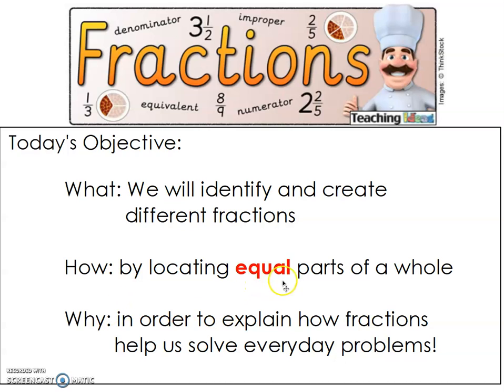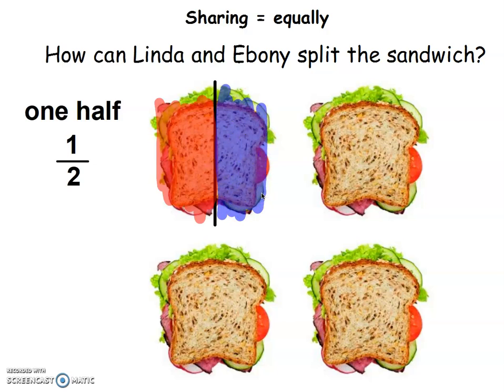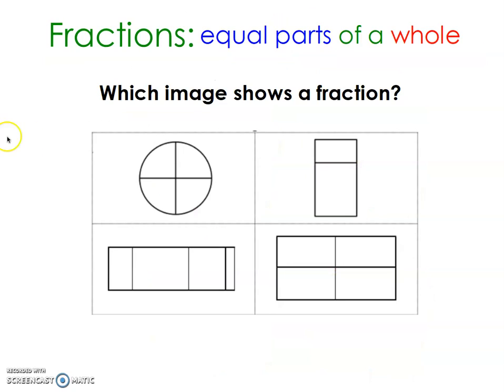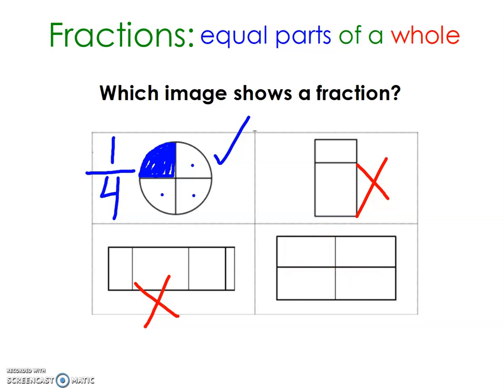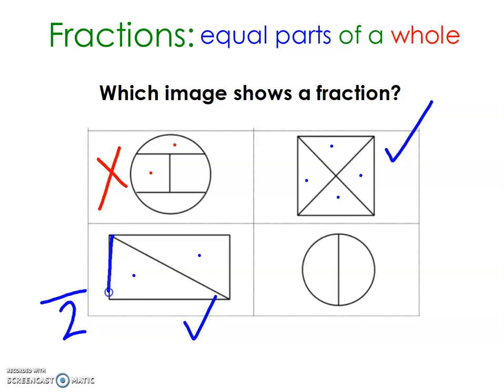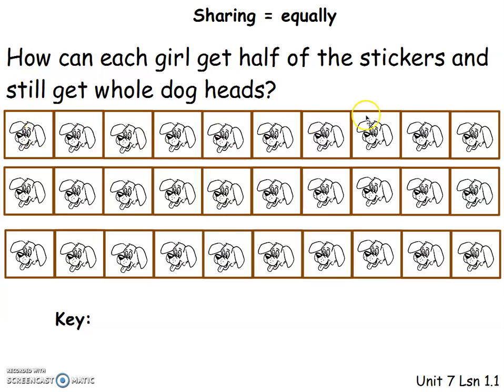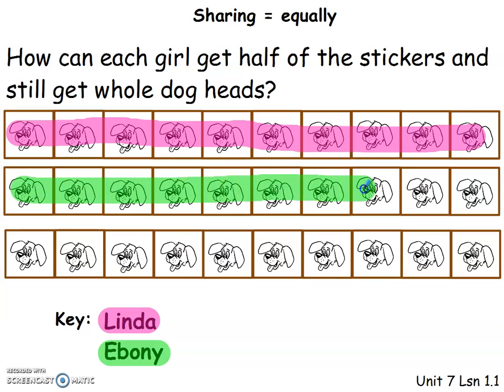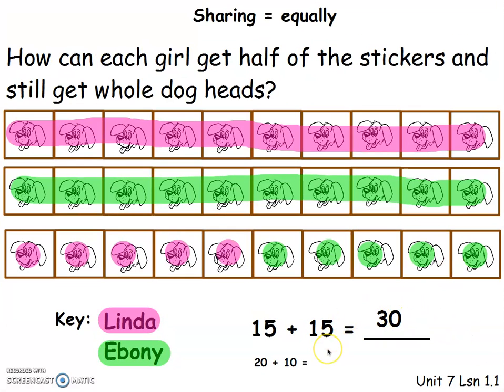Introduction to Fractions Lesson #1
This video will introduce the concept of fractions by identifying equal parts of a whole and modeling how to share parts of a whole equally with two people.